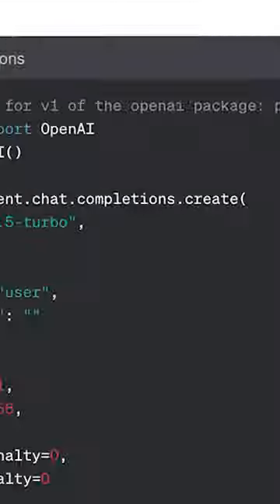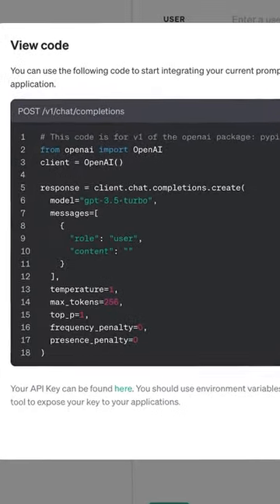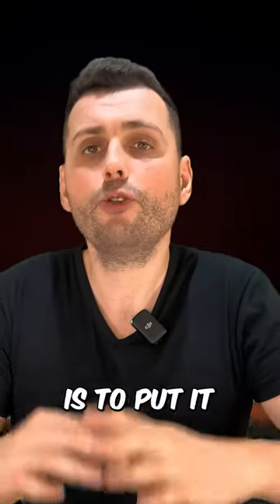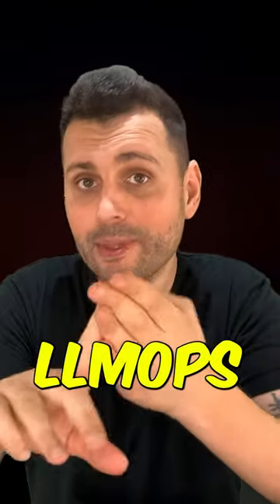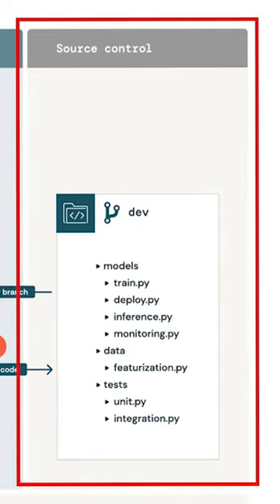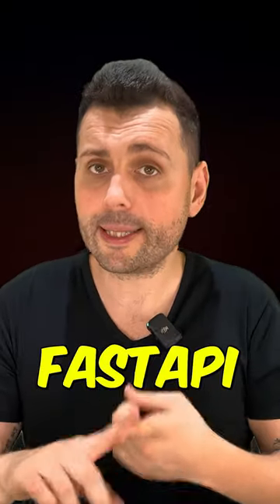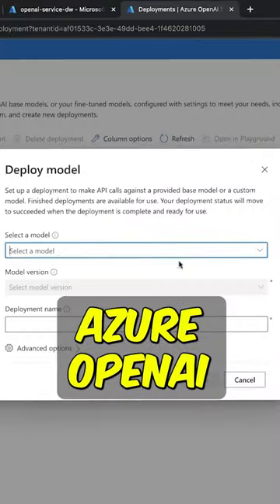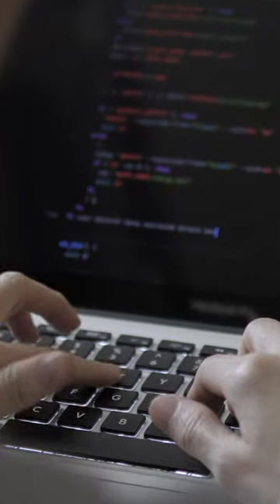AI Engineer Roadmap | Step By Step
Get cloud certified and fast-track your way to become a cloud professional. We offer exam-ready Cloud Certification Practice Tests so you can learn by practicing

📚 Books I Recommend